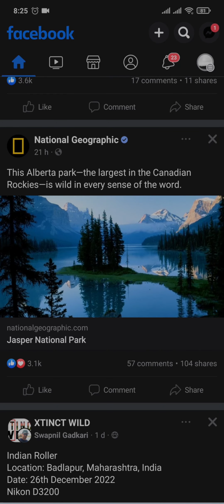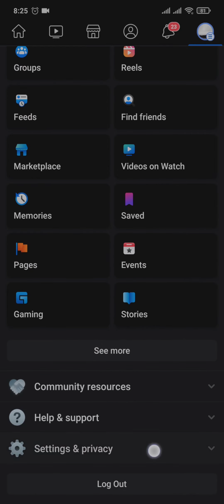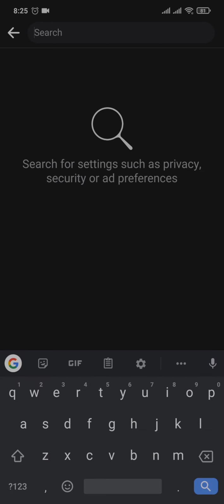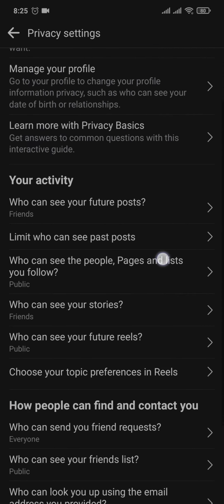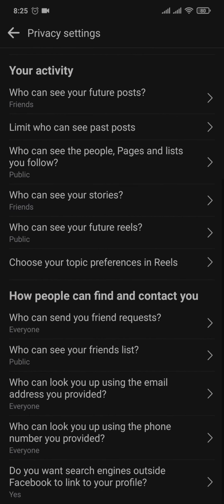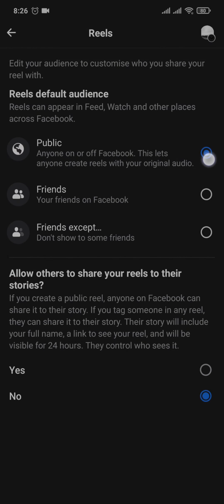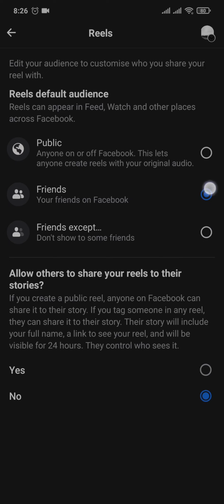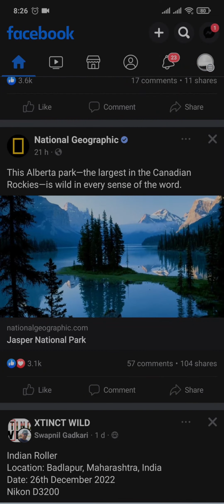How to Hide Reels On Facebook (EASY METHOD!)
Learn how to hide reels on Facebook and how to remove reels on Facebook.
This video walks you through the step by step process of how to hide reels on Facebook android. Watch the video till the end and learn the steps in detail.